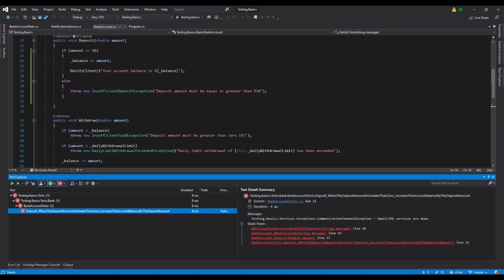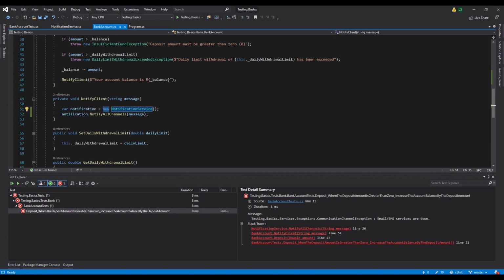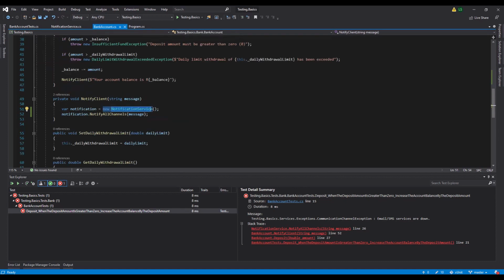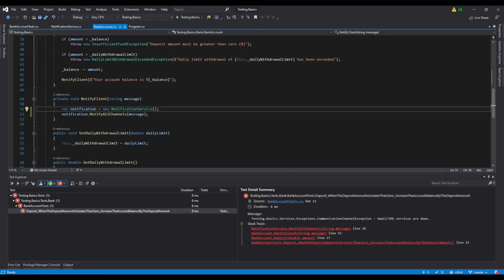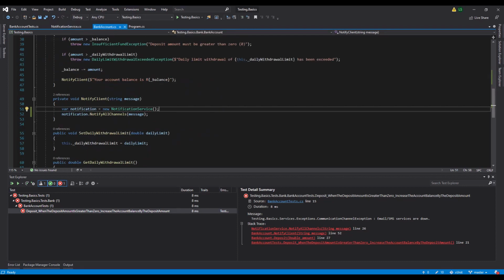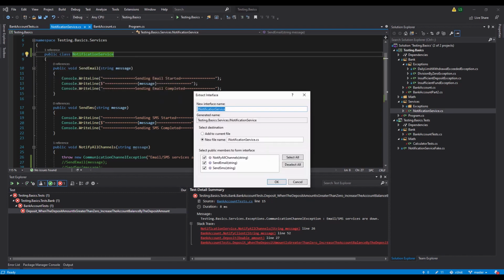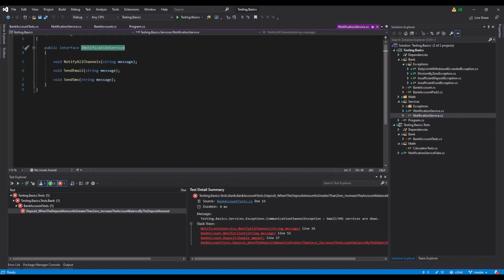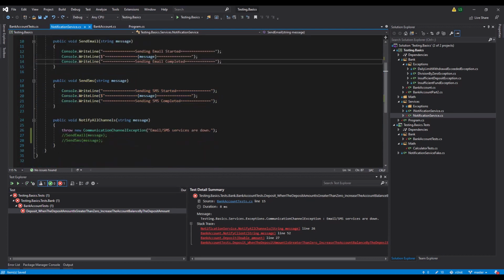Unit Testing Part 6 Solving our Dependency Problem by Creating an Interface